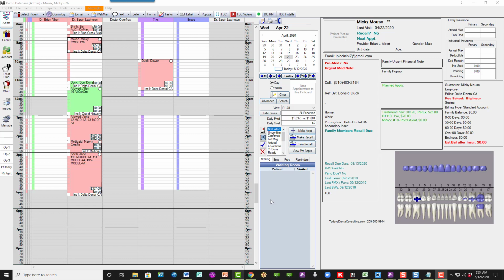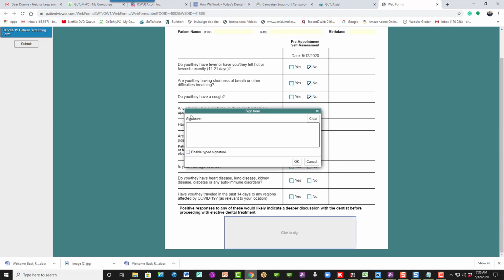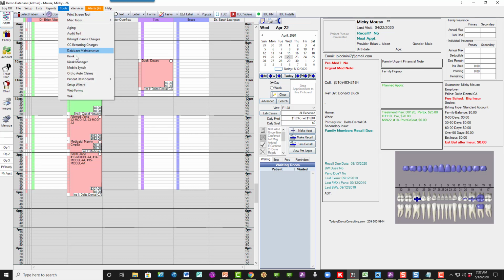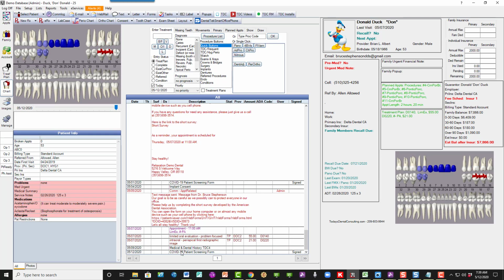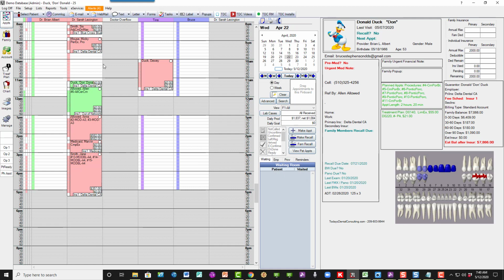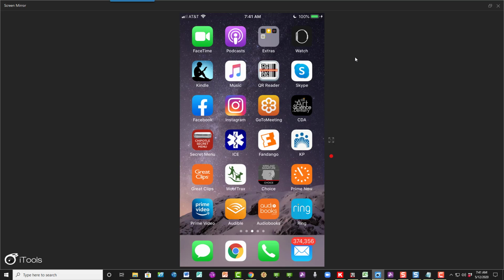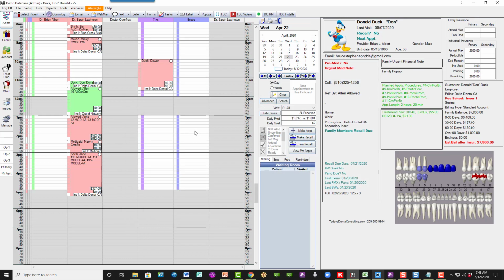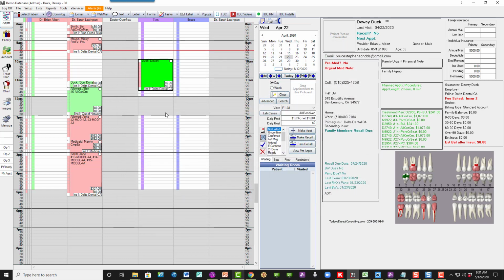COIVID-19 Patient Safety Survey for Open Dental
This is a video describing how we have set our clients to use the ADA COVID-19 Patient Safety Survey but it may also be helpful for other Open Dental practices